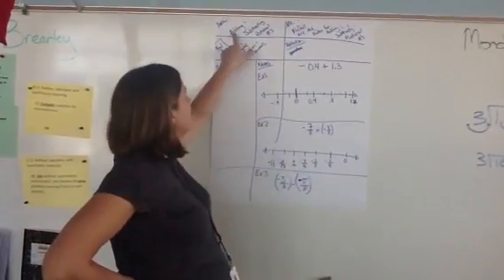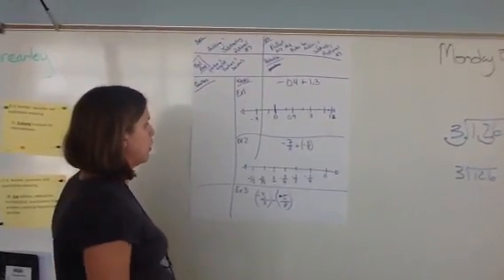Adding rational numbers Cornell notes